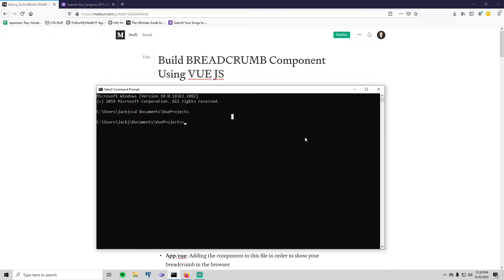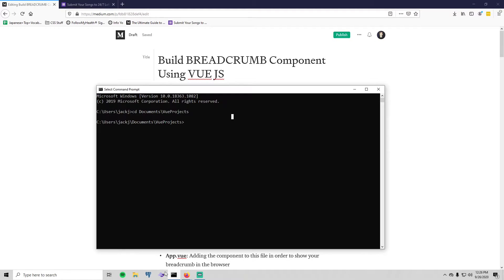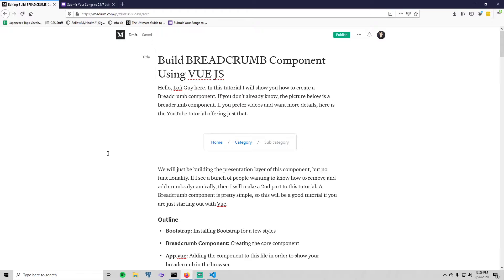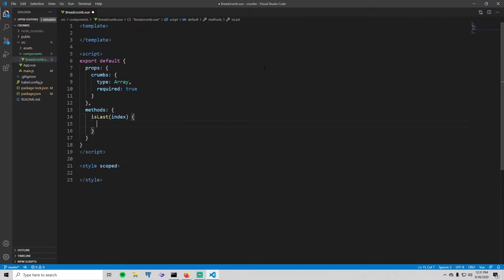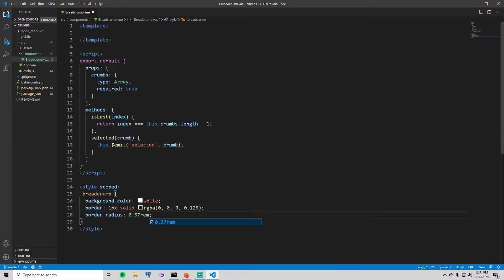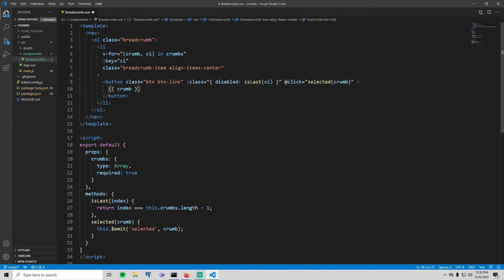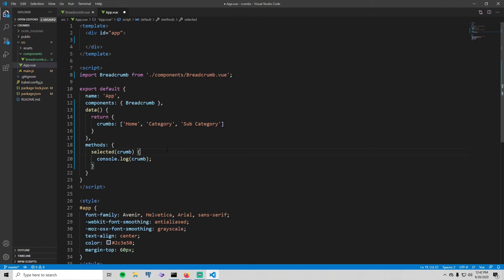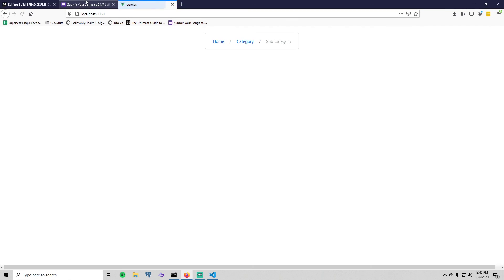Build BREADCRUMB Component Using VUE JS [Vue Components Series]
How to build a breadcrumb component using Vue, HTML, CSS, and Javascript.